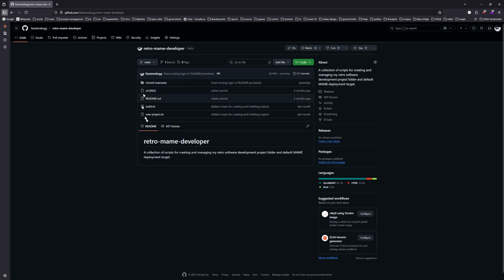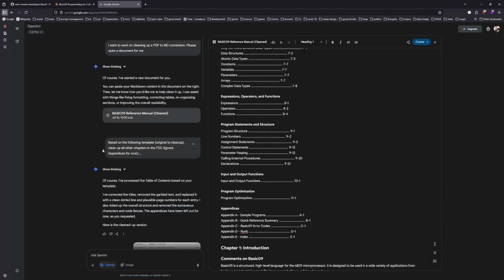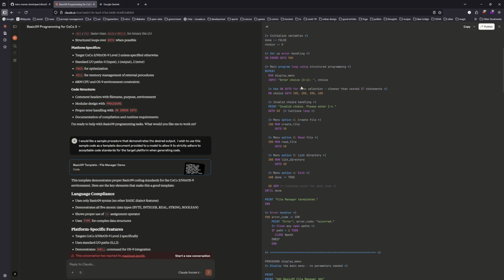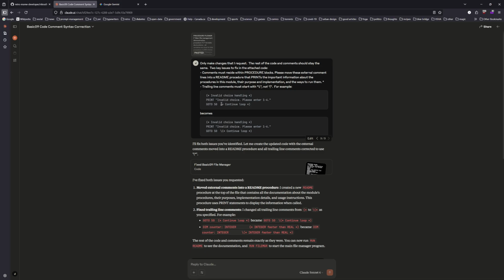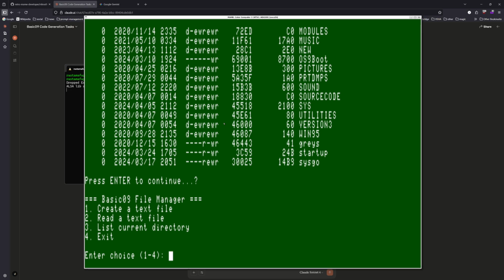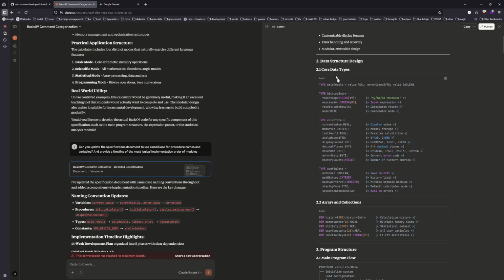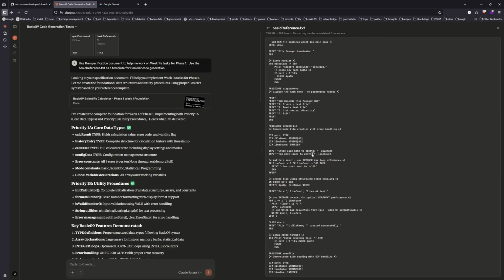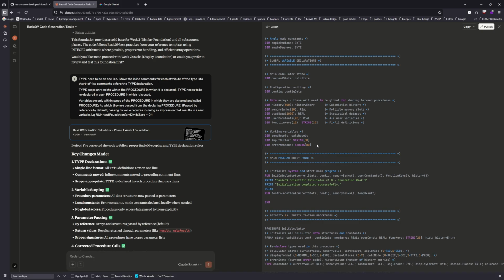Using LLMs to Generate Basic09 Code: A Tutorial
In this video, I describe my process for using large language models, like ChatGPT, Gemini, or Claude, to generate accurate Basic09 code for the Tandy Colour Computer 3.

00:00 Introduction
10:06 Basic09 Template Source Code Review
11:33 Microware Basic09 Reference Manual Overview
17:10 Basic09 Code Generation System Prompt
21:11 Generating the Template Source Code
31:48 Running the FILEMGR Sample Application in NitrOS9
36:33 Getting a Model to Help Select the Next Project
40:22 Generating Scientific Calculator with Logging Specifications
48:54 Code Review of Generated Week 1 Implementation Code
52:38 Contrasting LLMs for Code Generation